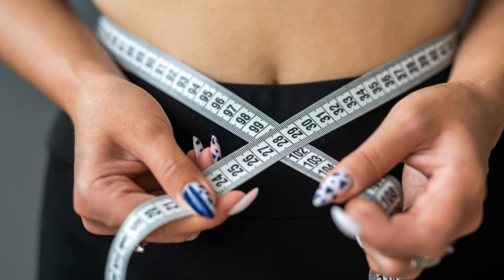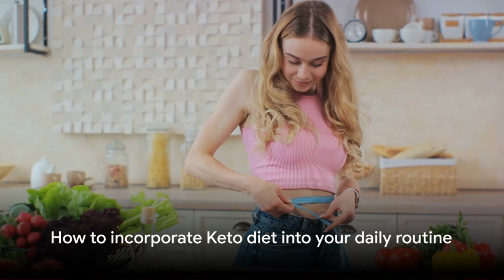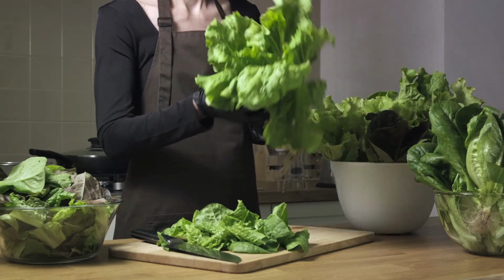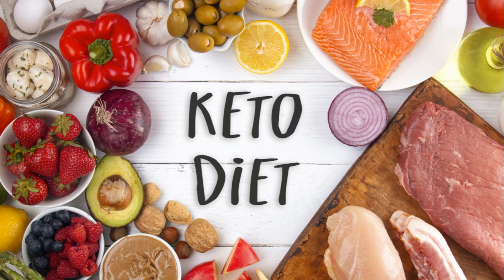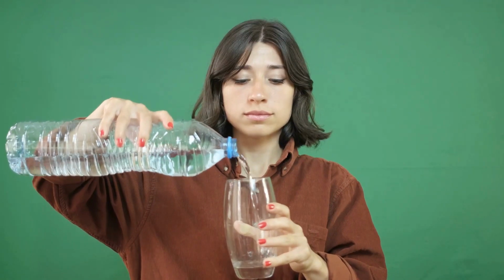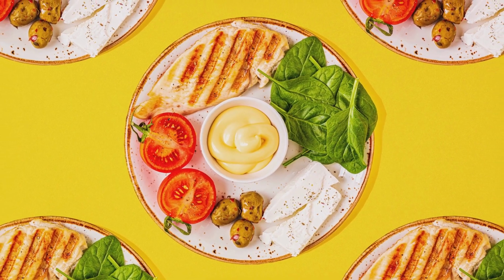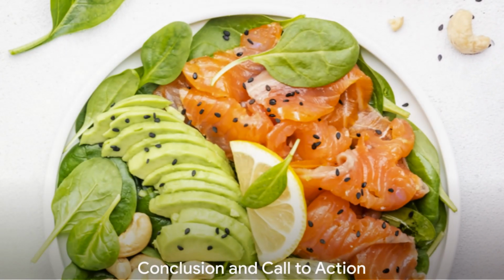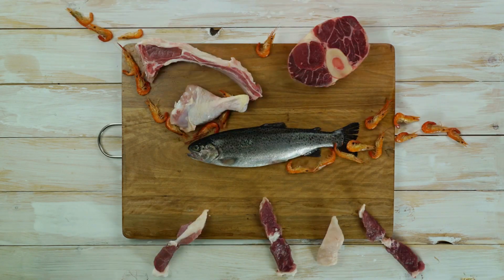Keto Diet 101 A Beginner's Guide to Healthier Living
In this video, we delve into the world of the Keto diet, breaking down the basics for beginners to easily understand and follow.

Learn about the amazing health benefits that come with embracing a Keto lifestyle and discover the key to success - consistency.

Your health journey begins with what you consume, so let's make informed choices together.